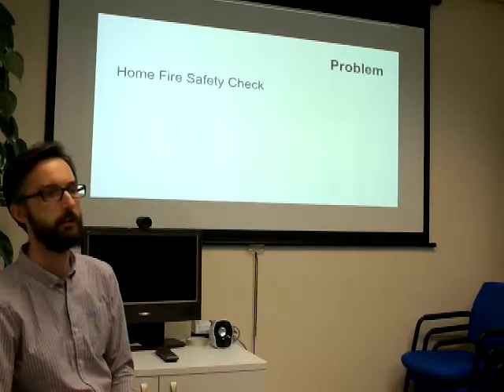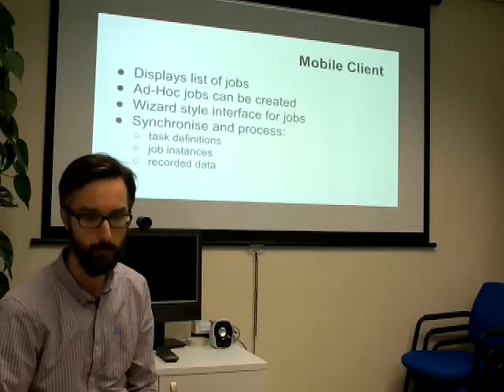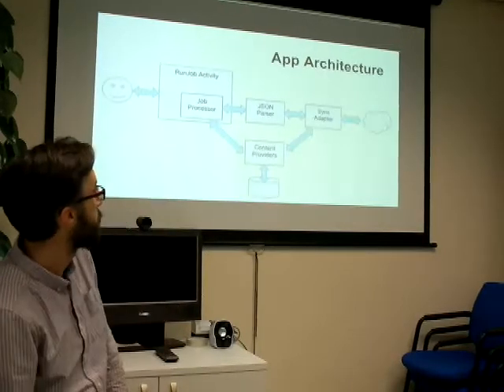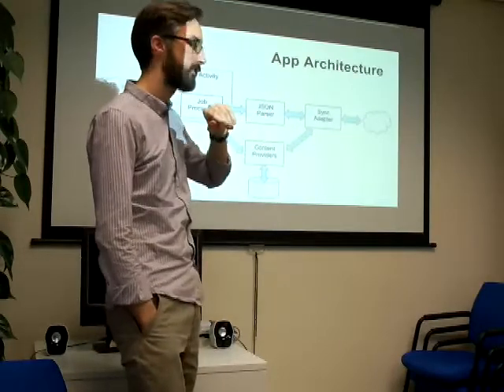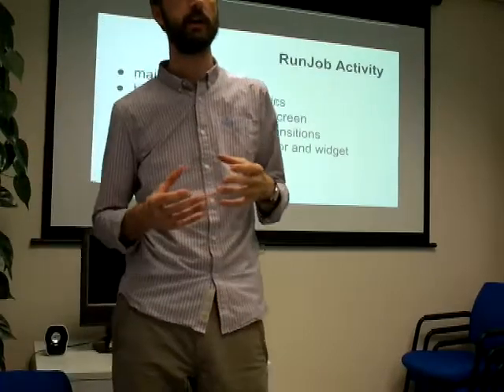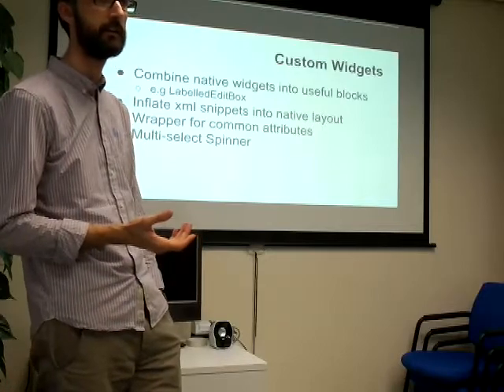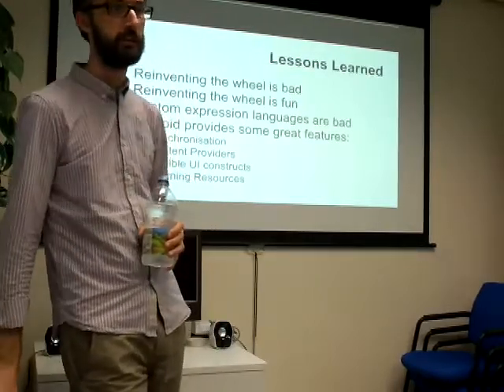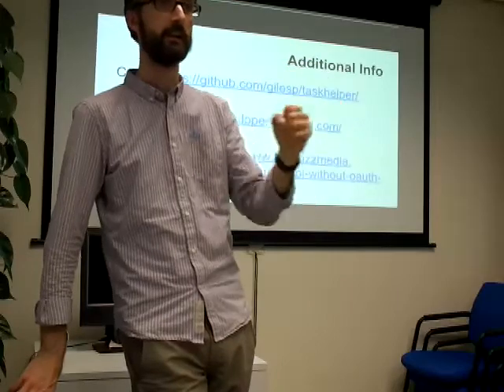Android Dynamic User Interfaces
Giles Paterson provides a brief look at how dynamic user interfaces that react to changing workflows can be developed in an Android app.

More details of this project can be found and the authentication scheme used is based on this article